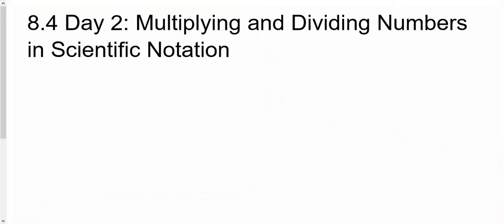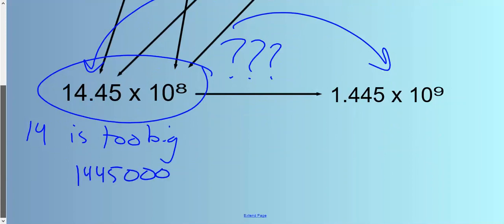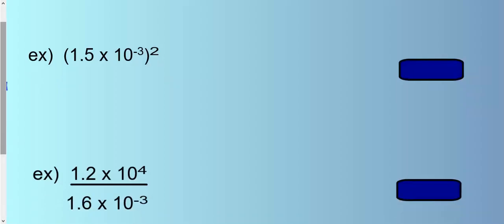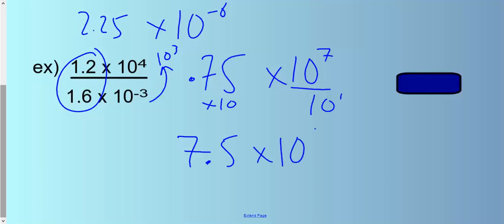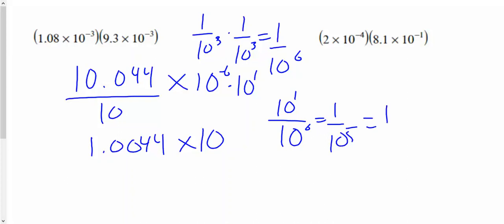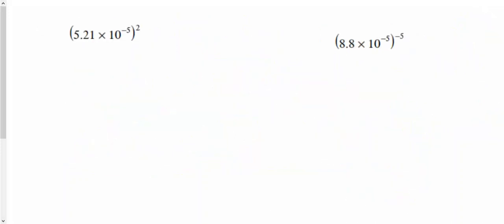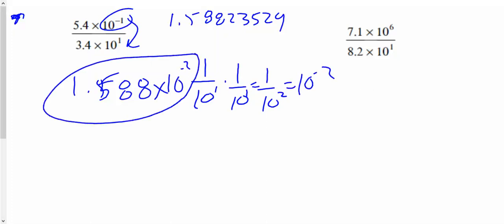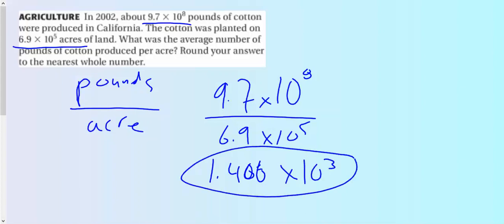Alg 8.4 Day2: Multiply and Divide Numbers in Scientific Notation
Multiply and Divide Numbers in Scientific Notation